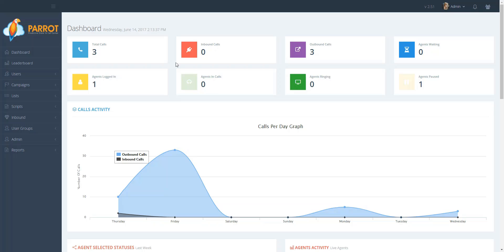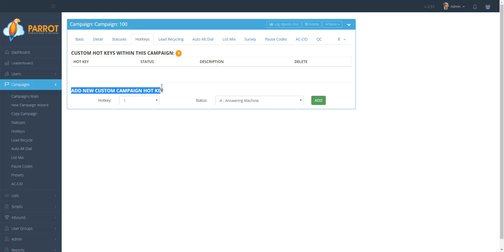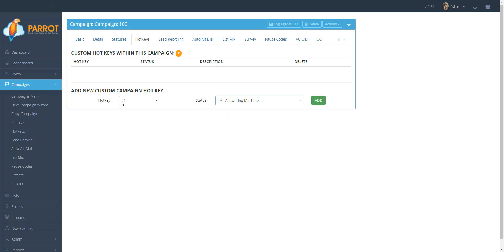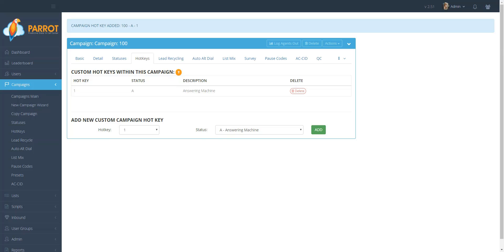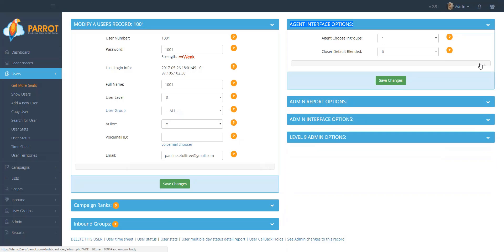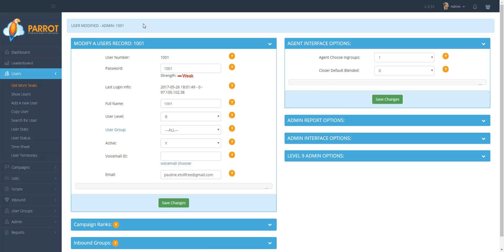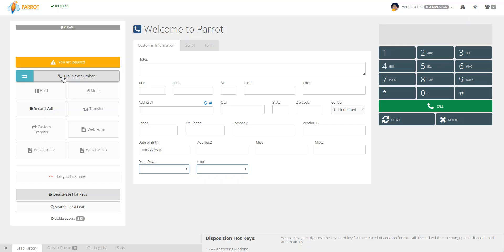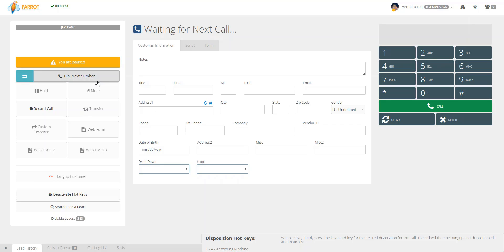How To Setup Hotkeys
Parrot Predictive dialer allows an agent to quickly hang up and disposition a call by pressing a number on their keyboard.